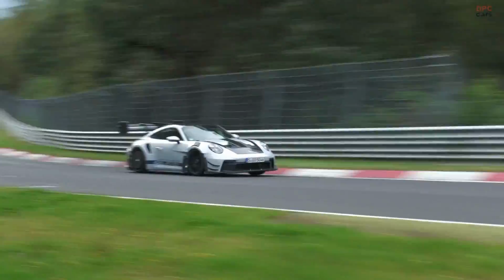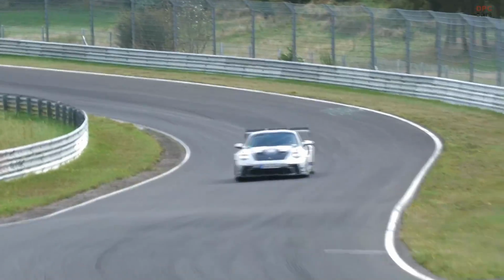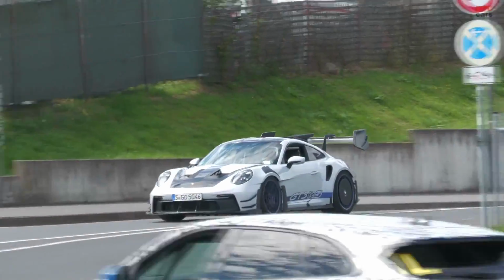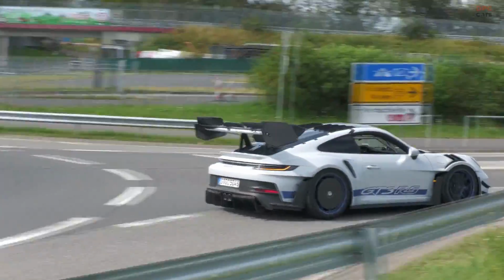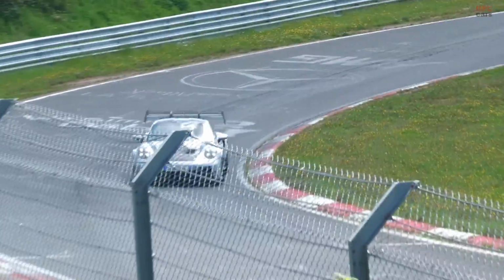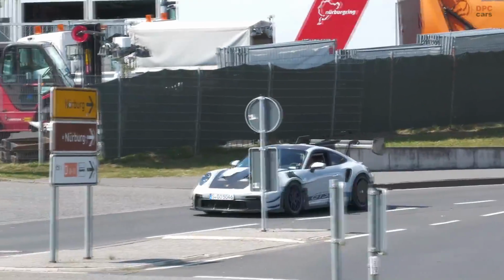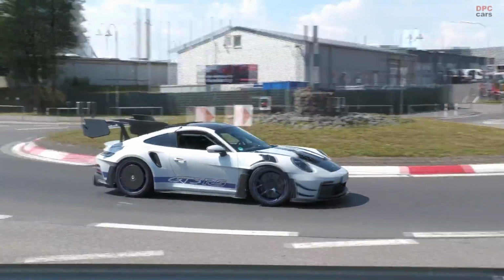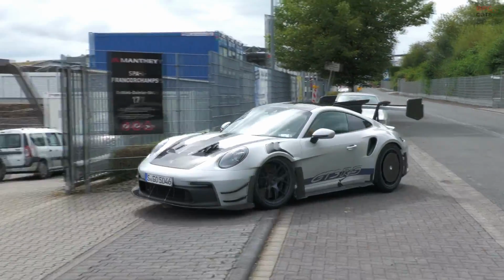2025 Porsche 911 GT3 RS 992 MR Manthey Performance Kit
The Porsche 911 GT3 RS from the 992 generation is already celebrated as one of the most track-focused sports cars ever created. However, Manthey-Racing, a renowned specialist in enhancing Porsche vehicles, is setting out to elevate its performance even further. Recent sightings at the Nürburgring, where Manthey is headquartered, reveal prototypes of a 911 GT3 RS outfitted with new aerodynamic and performance-focused upgrades.

The latest test vehicles feature a significantly larger rear spoiler equipped with an active adjustment mechanism. Adding to the visual and functional drama is a central stabilizing fin that connects this massive wing to a carbon-fiber panel, replacing the traditional rear windshield. Additional aerodynamic tweaks include vortex generators mounted on the rear roof section and a redesigned rear diffuser. Aero discs have also been installed on the rear wheels, enhancing stability at high speeds.

These enhancements are primarily aimed at improving downforce, particularly at the rear. The stock 911 GT3 RS already boasts an impressive downforce capability of up to 1,895 pounds at a speed of 177 miles per hour—double that of its predecessor from the 991 generation. Manthey is clearly aiming to push these numbers even further, which could result in even better cornering and overall track performance.

Manthey’s upgrades typically focus on three key areas: aerodynamics, braking systems, and suspension. For previous models, this included custom brake pads, adjustable coil-over suspension, and specially designed brake lines. Many of these components, along with some new innovations, are expected to be part of the package for the 992-generation GT3 RS. Despite these advancements, the vehicle’s engine—a 4.0-liter flat-six that produces 518 horsepower—will remain unchanged, with power delivered to the rear wheels through a seven-speed dual-clutch automatic transmission.

Even with the engine remaining stock, these upgrades are expected to shave seconds off the already impressive Nürburgring lap time of six minutes and 49.328 seconds.

Manthey-Racing is no stranger to success, having secured numerous championships and race victories. Their expertise has even earned them opportunities to represent Porsche as a factory team in major events, including the World Endurance Championship. Their upgrades are often available through Porsche dealerships, ensuring enthusiasts in the United States can also benefit from this performance edge.

With Porsche recently updating the 992-generation 911 lineup for 2025, including a new hybrid option for the GTS model, the GT3 RS remains unchanged for now. But with Manthey’s magic touch, this track monster is set to dominate even further.